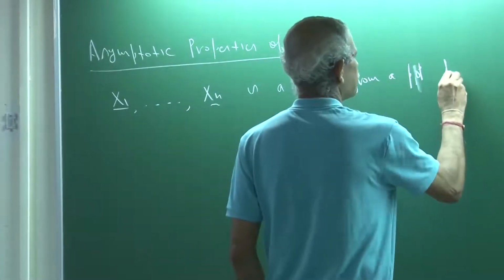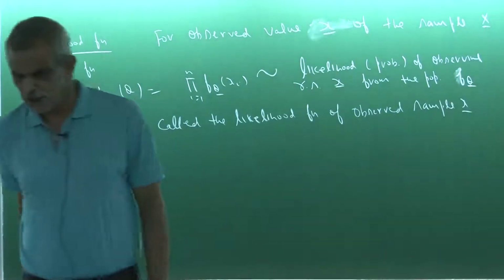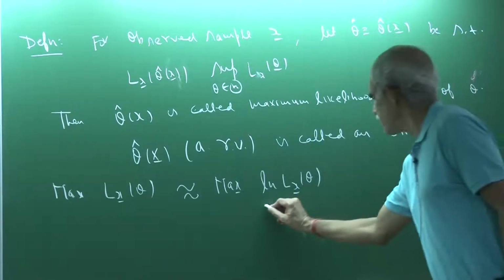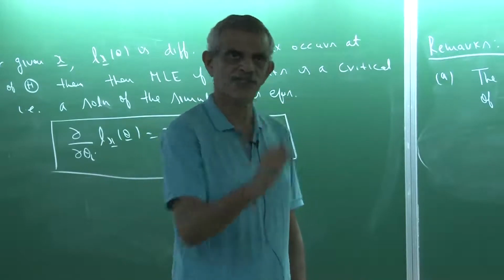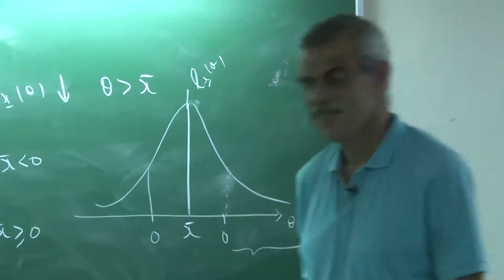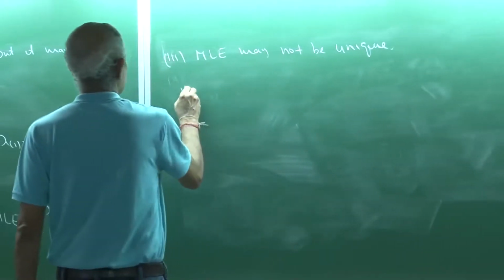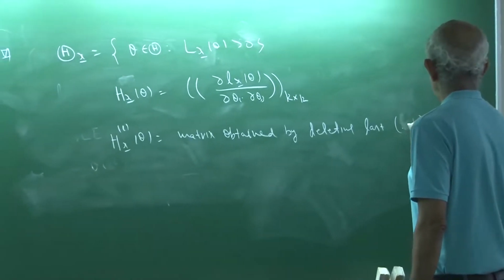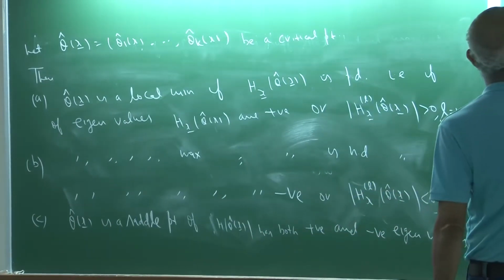Lecture Module 48 (Week 10): Asymptotic Properties of MLE - I